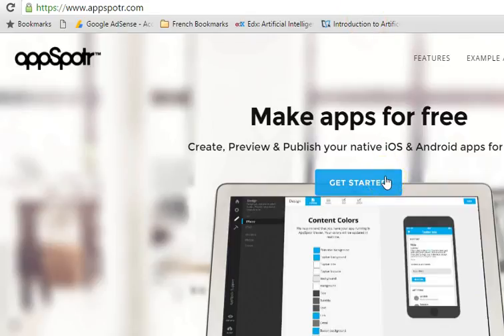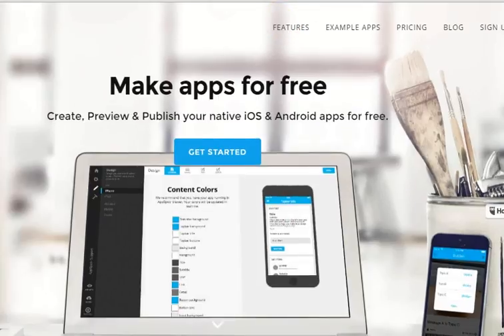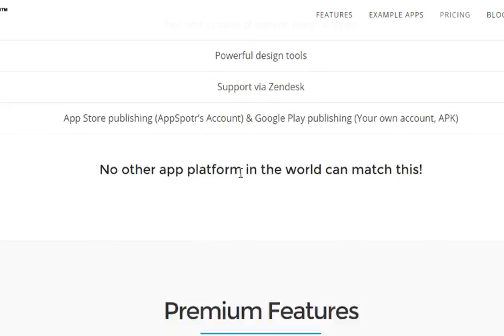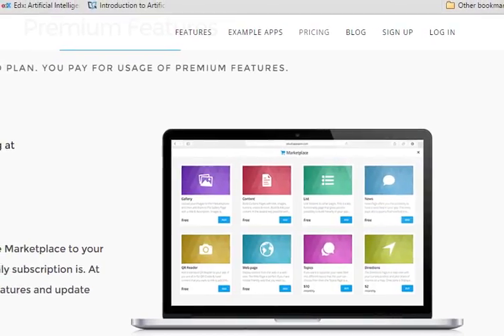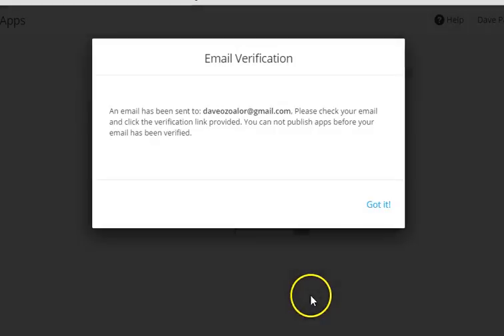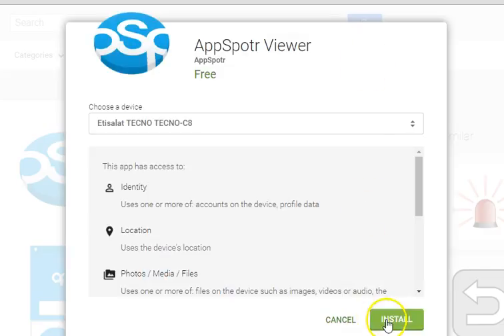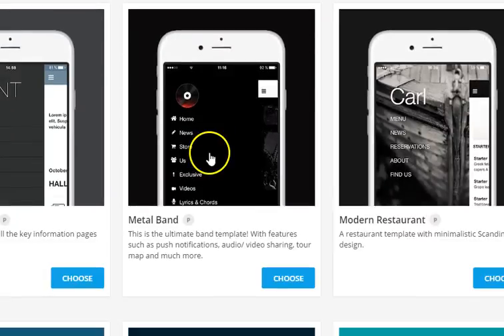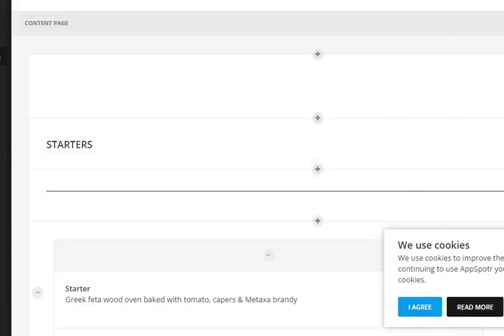AppSpotr Tutorial 1 Registration and Signup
Appspotr helps you build apps online without any knowledge of programming required.

Custom apps
The Marketplace will be your no 1 place to find new and interesting technology for your app. AppSpotr´s mindset is "longtail solutions that are scalable". Therefore the Marketplace will be open for thirdparty developers in the near future.
Live preview
Live preview
When you preview your app with the AppSpotr Viewer you are looking at your real deal native app. The app will look & work exactly like it does in the AppSpotr viewer app. Colors, layouts and modules are added in real-time in your own iOS & Android device.
Image editing
Image editing
With the AppSpotr GFX-Editor you have the freedom to create layered graphics with multiple images and text and everything is saved in the cloud. Creating quick and functional graphics is easy with the AppSpotr GFX-Editor.
Publishing your projects
Publishing your projects
Dealing with app stores in general can sometimes turn you crazy. With AppSpotr you have the possibility to publish your app without having to deal with any app submissions at all. We fix the boring part for you.